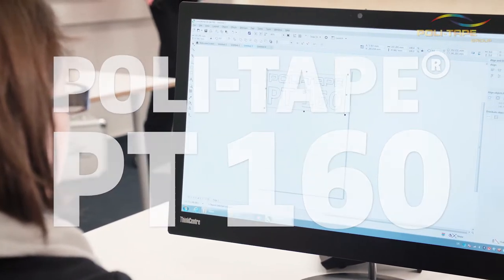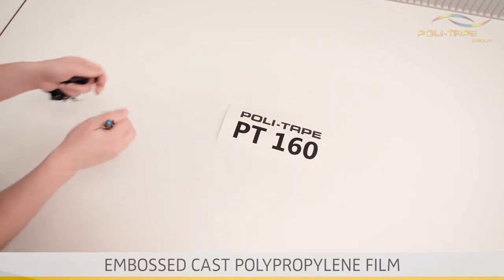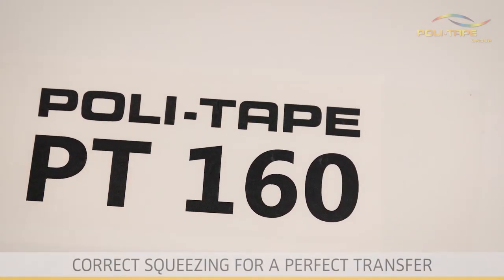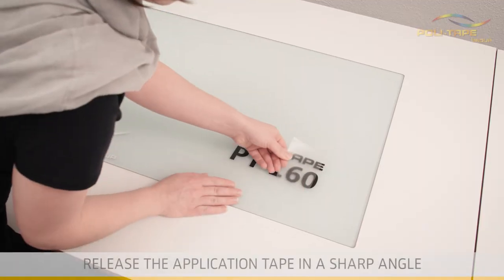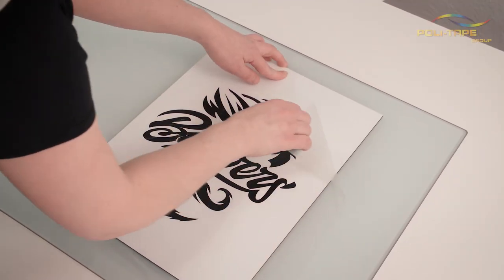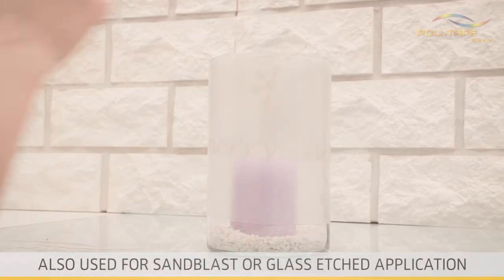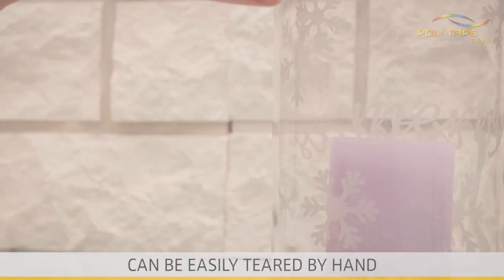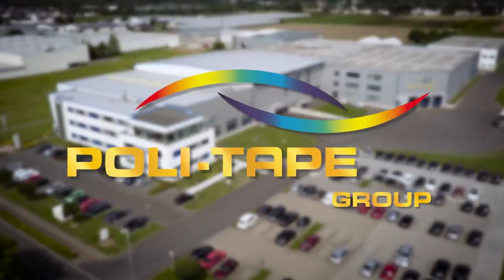POLI-TAPE PT 160 - Application Tape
Transparent Application Tape based on a single sided embossed Polypropylene film, with excellent flatness. It is dimensionally stable, easy to unroll, position and will not stretch or curl.

Suitable for transferring self adhesive signs, logos and lettering produced from cast or calendered CAD/CAM plotter films with matt or brilliant surface.